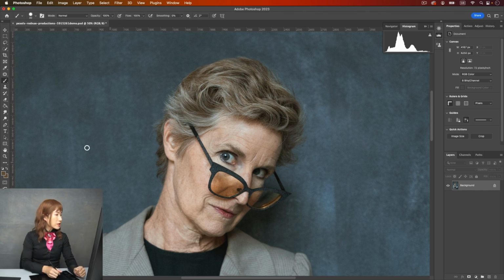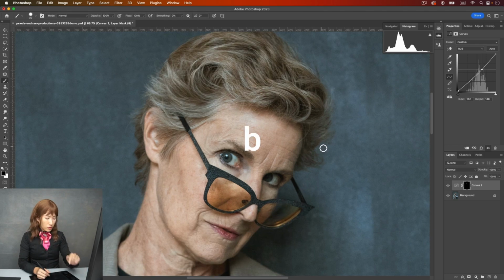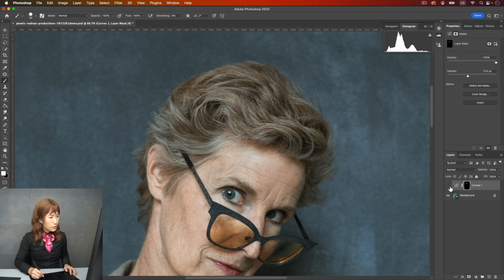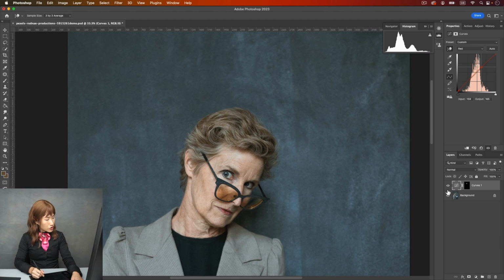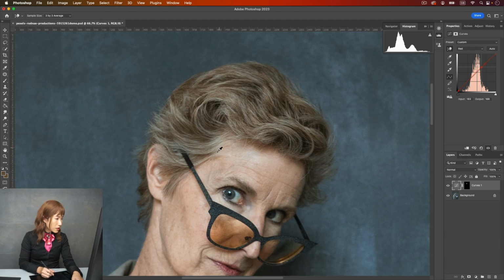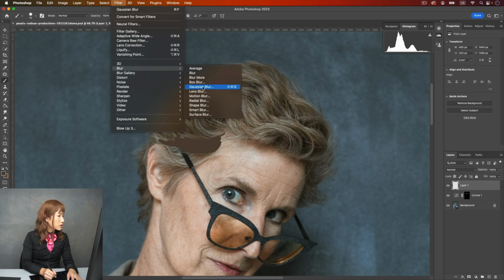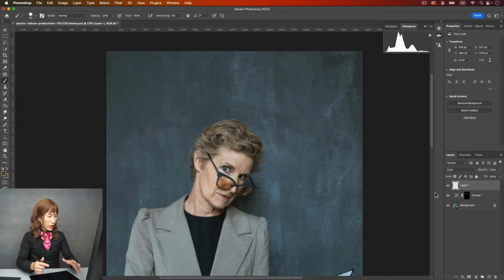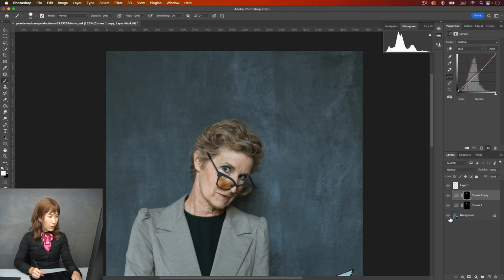How to Colour Grey Hair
A quick tip for changing the hair colour and highlights. Image from Pexels.com rodnae productions